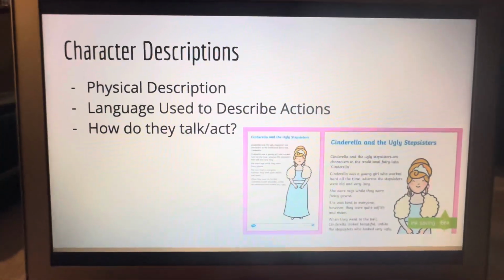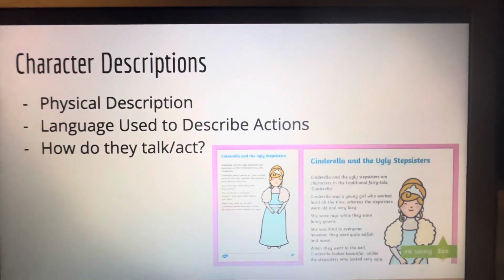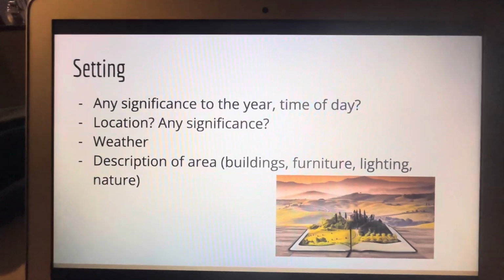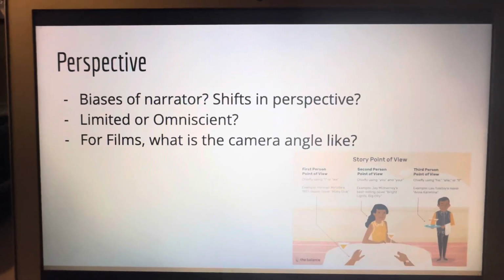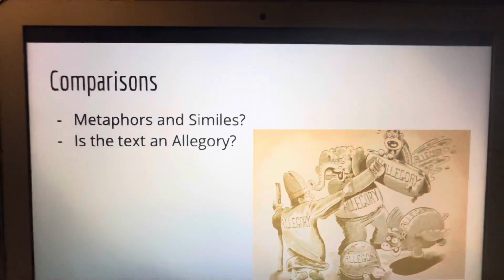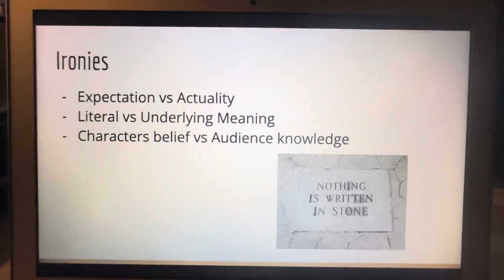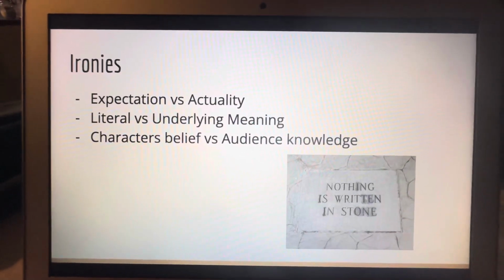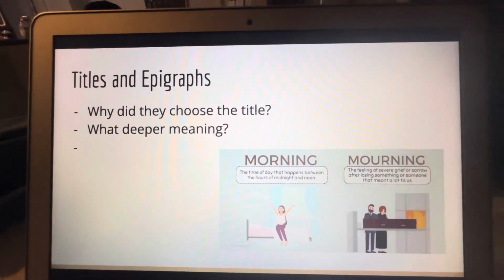Pair and Share ENG1302 Presentation 1